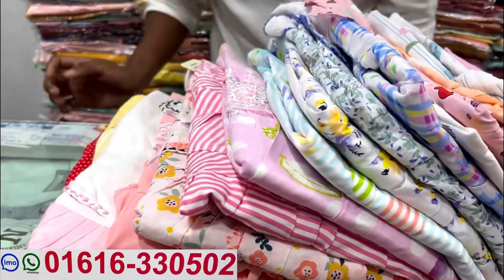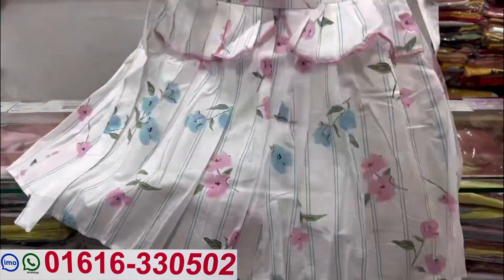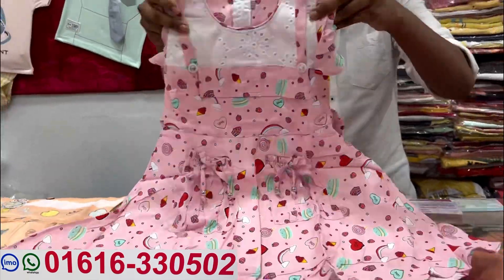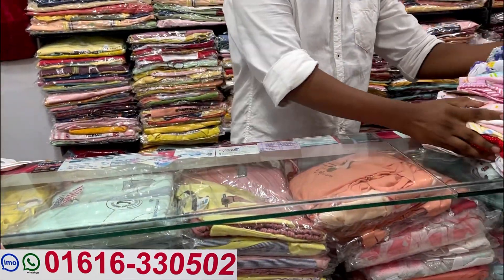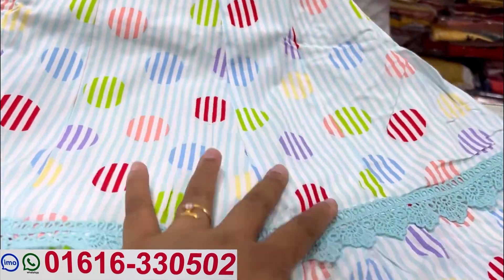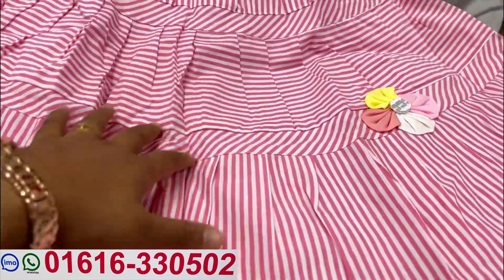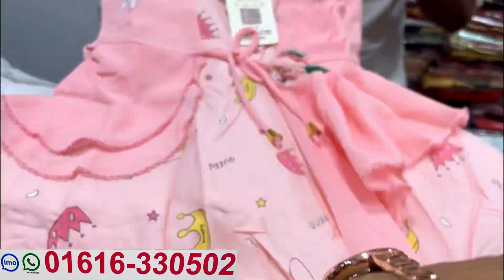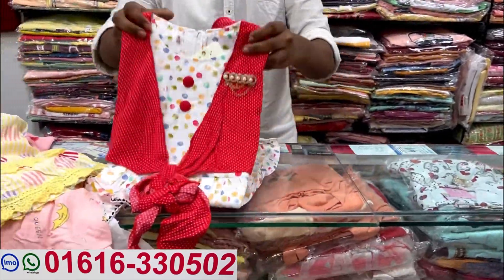Branded Baby cotton dress collection 2023 shopping_guide | বাচ্চাদের ব্রান্ডের কটন ড্রেস